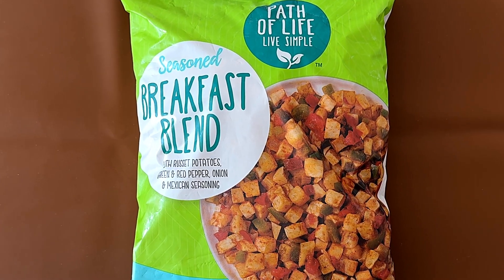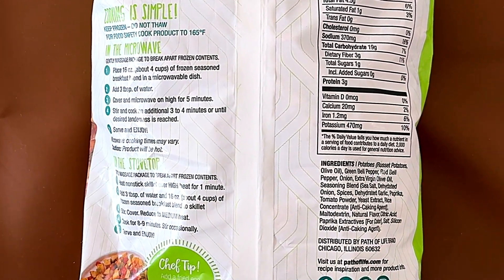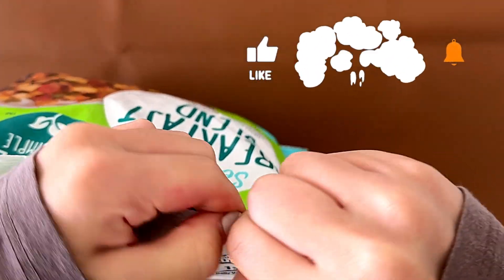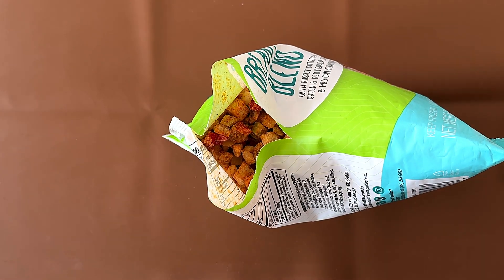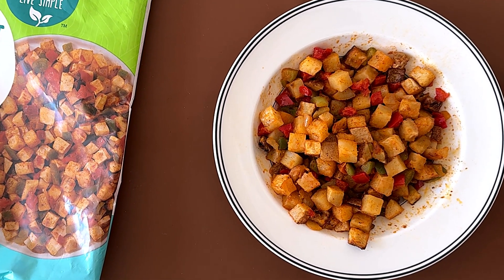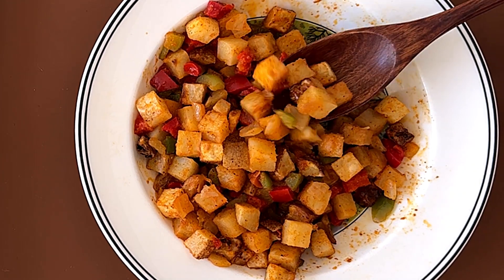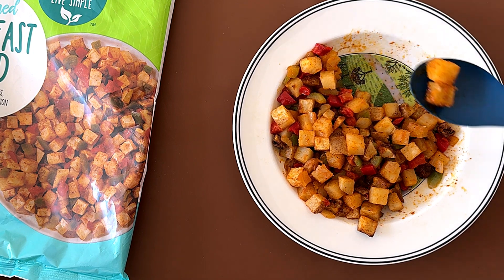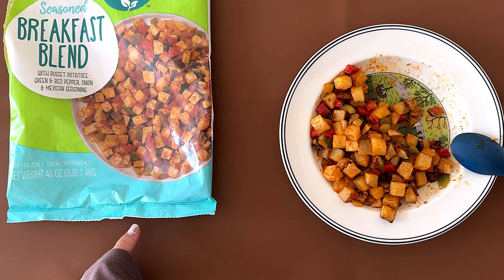Path of Life Seasoned Breakfast Blend - Costco Product Review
Path of Life Seasoned Breakfast Blend From @CostcoTV